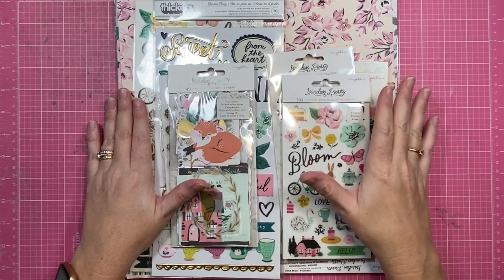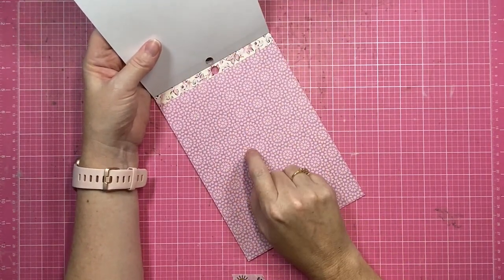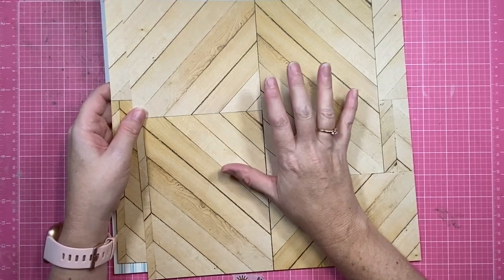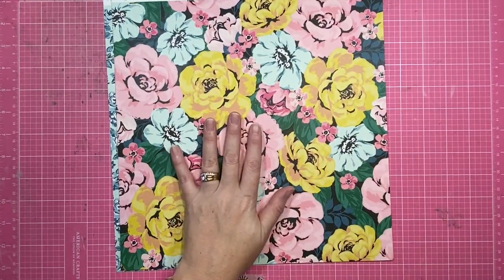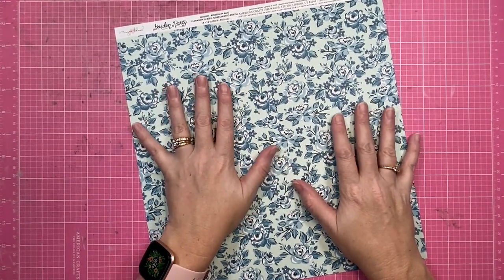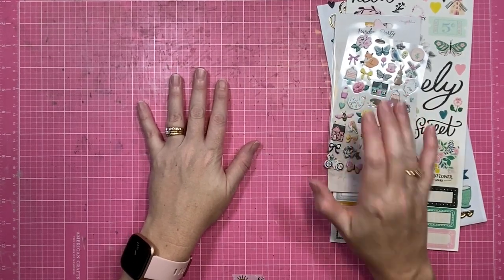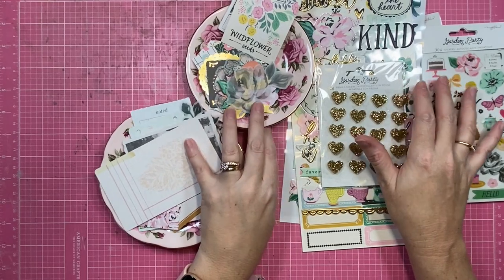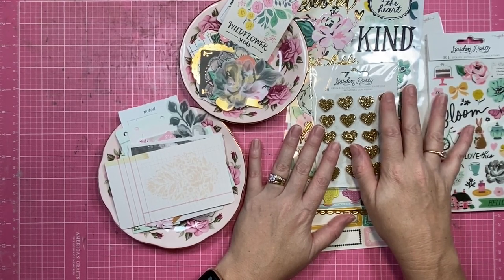Unboxing Scrappy Supplies, Scrapbook Haul. Maggie Holmes Garden Party.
Hi Creative friends, Thanks for stopping by my YouTube channel and checking out my latest haul video. Today, I'm sharing Maggie Holmes new 'Garden Party' Collection. Gwen xo